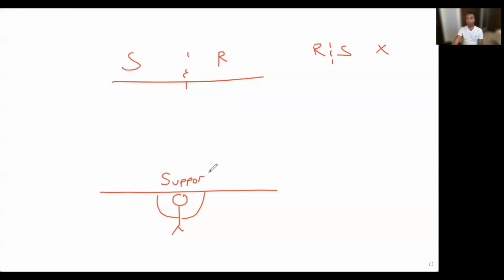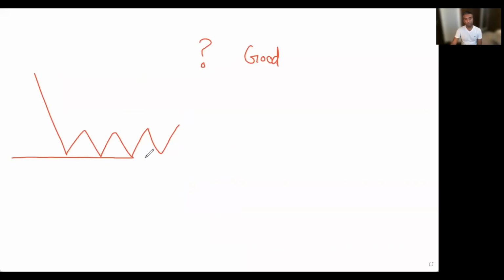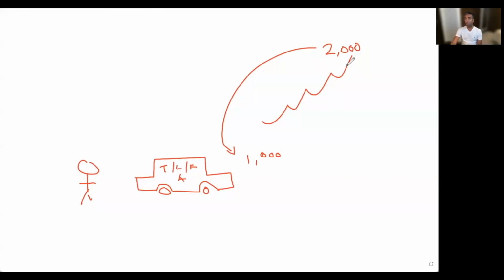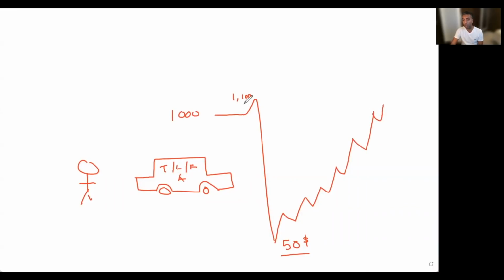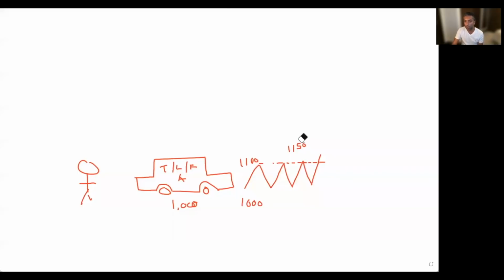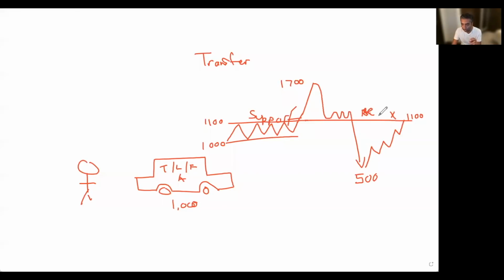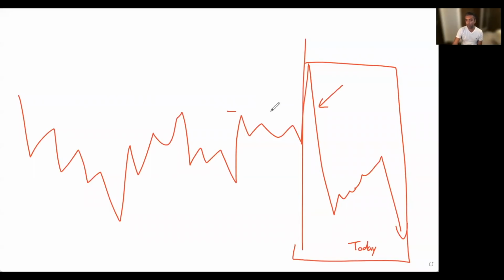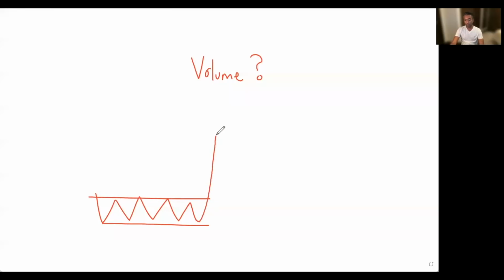Unlock the Secrets of Support and Resistance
Master This Powerful Trading Tool

Support and resistance are essential concepts every trader must master. 🌟 In this insightful webinar, we take you on a deep dive into these pivotal trading tools, challenging common misconceptions and revealing their true potential.

🎯 What You'll Learn:
* The real meaning behind support and resistance.
* How to identify strong, reliable levels in any market.
* The psychology driving price movements and market behavior.
* Actionable tips to incorporate support and resistance into your trading strategies.

Whether you're just starting your trading journey or are looking to refine your approach, this webinar equips you with the knowledge and confidence to make smarter decisions.

👉 Don’t miss out on these game-changing insights—watch now and transform the way you trade!

Useful Links 🔗